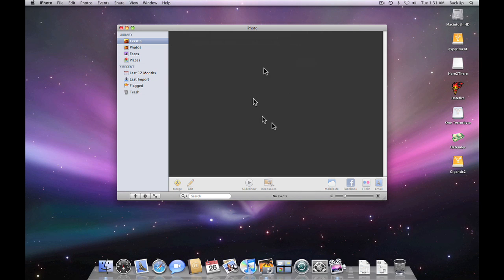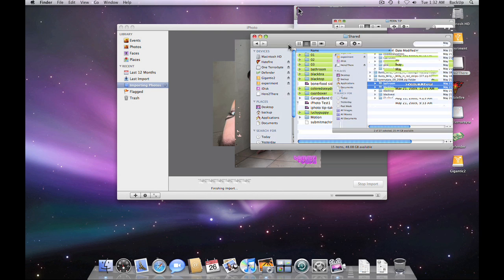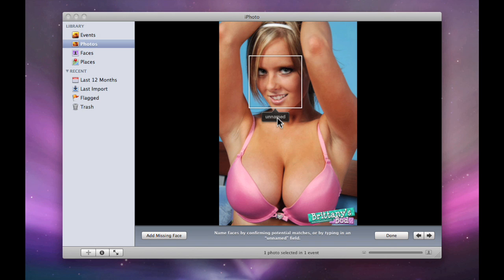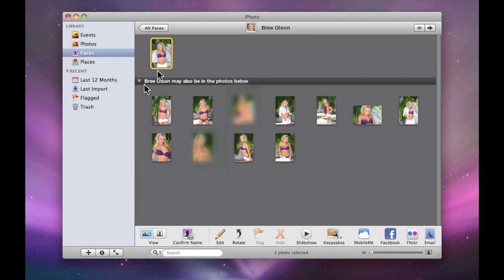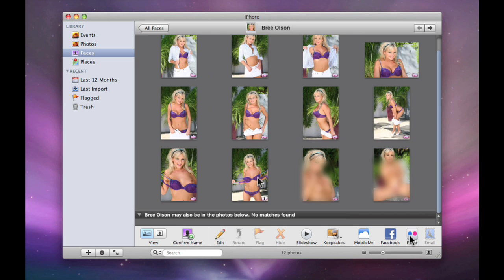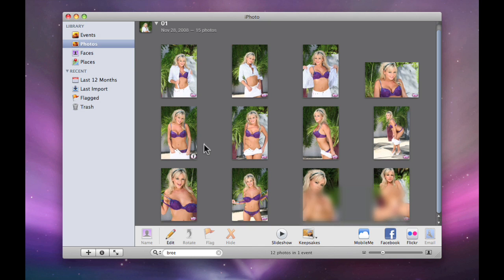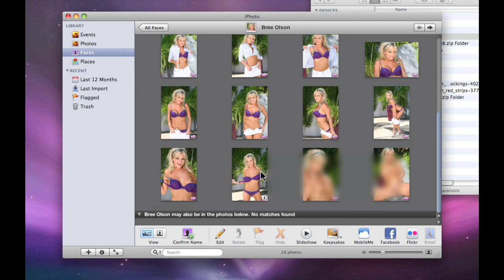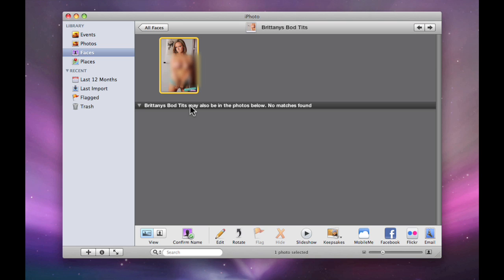Mac Tips: iPhoto 09 Facial Recognition Tip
Award Winning Tech GURU, Lou Fernandez, suggests you take a look at the new iPhoto for managing your family and business photos archives as well as your massive, giant, huge pornographic image collection. As usual this tip is super-duper specific and has no errors or omissions. Lou hopes there aren't any nip slips because he really tried to get them all... OH YEAH ITS IN HD BECAUSE LOU IS COOL. Thanks for checking out Lou's tips! He really appreciates it. He also likes to write in the third person.